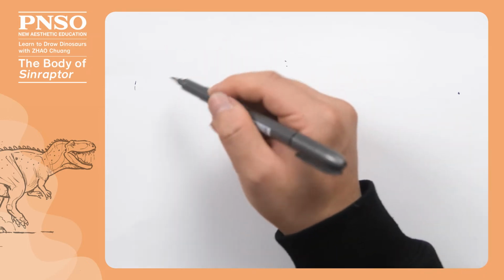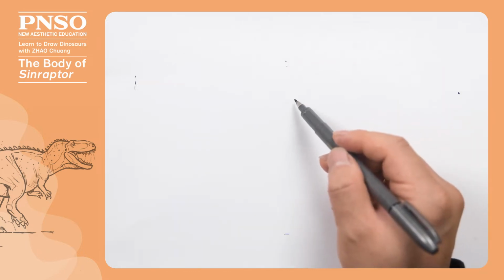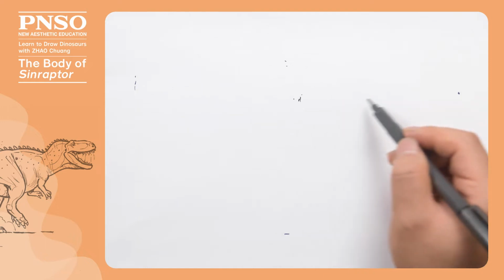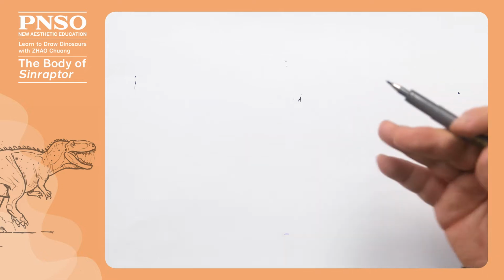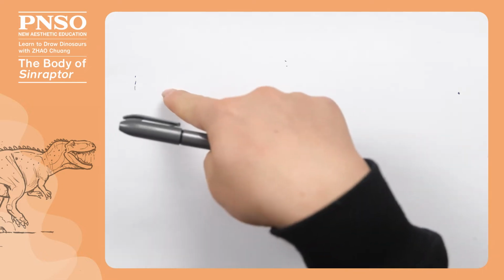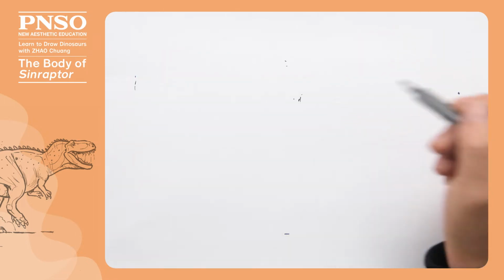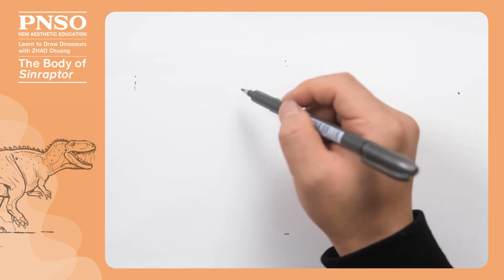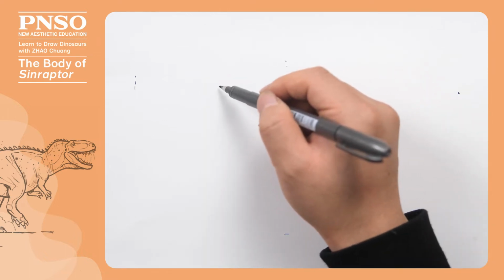62 Xinchuan the Sinraptor 7: The Body | Learn to Draw Dinosaurs with ZHAO Chuang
When drawing an animal, we can try to design a posture and angle that show its main features. For example, Sinraptor's body was short, so we can draw the moment when it raises its legs and runs forward, an action that makes its body look shorter. To show the fierceness of this carnivore, we can draw its head with a wide open mouth. Check the video to find more.
Xinchuan the Sinraptor from the PNSO Prehistoric Animal Models series is available from PNSO online stores.